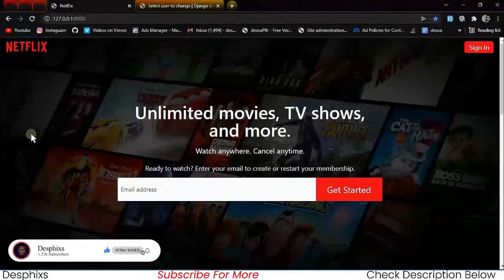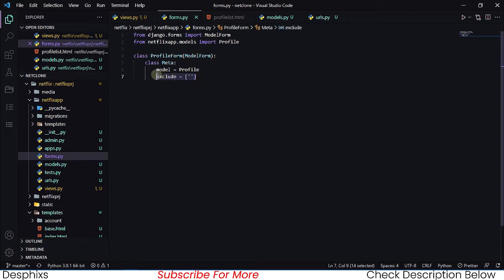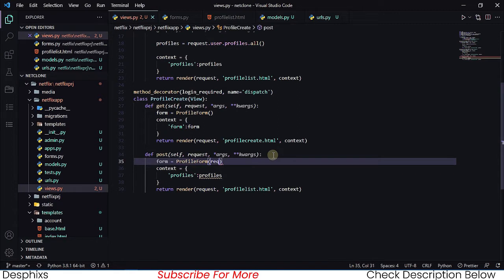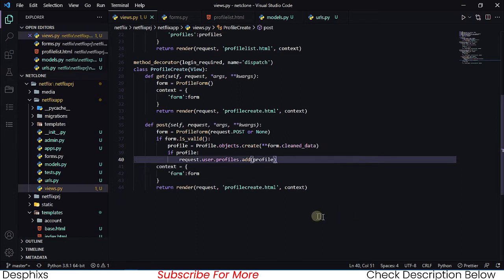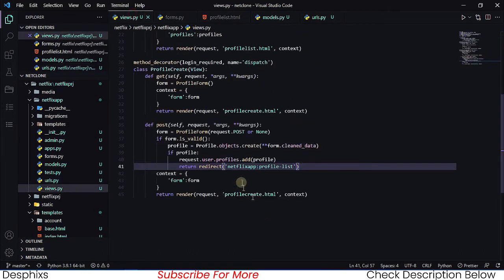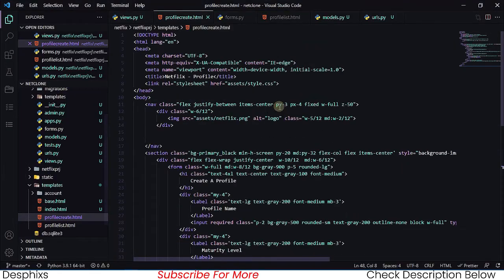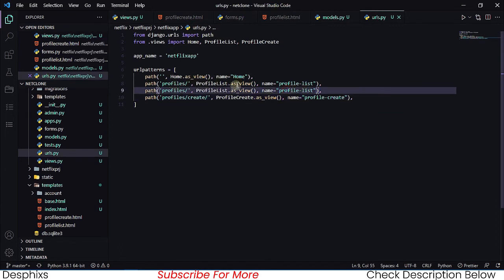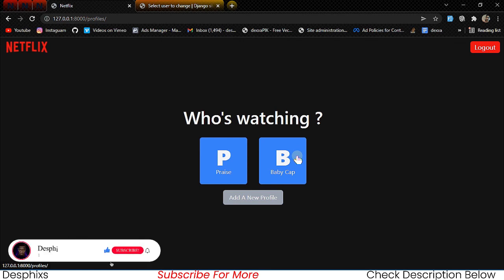Creating Profile Page in Django - Netflix Clone using Django - part 5 - desphixs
In this project we will build a Netflix Clone in Django. It would have all the Original Netflix Application Functions from authentication, to profile creations, backend features, listing movies, watching movies, age restrictions and many more!!